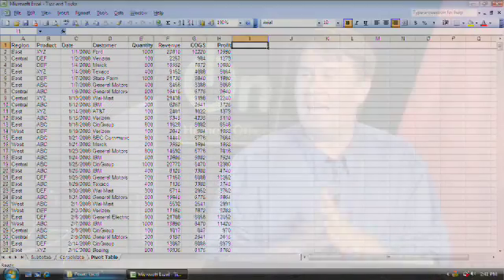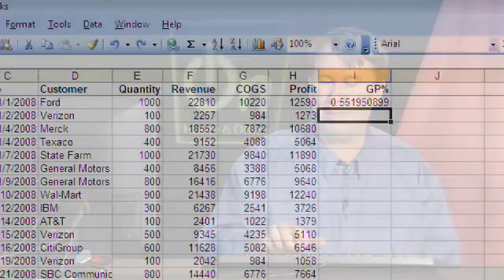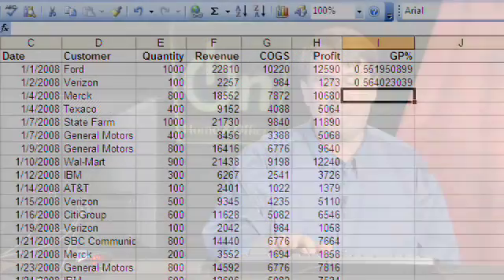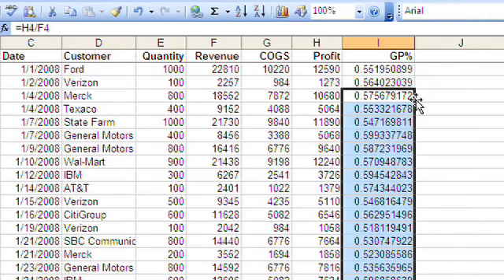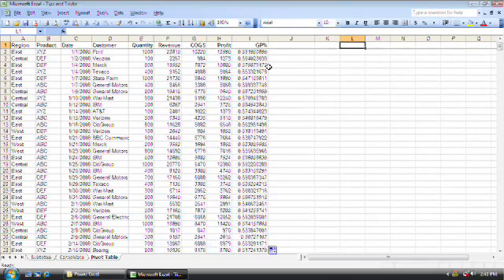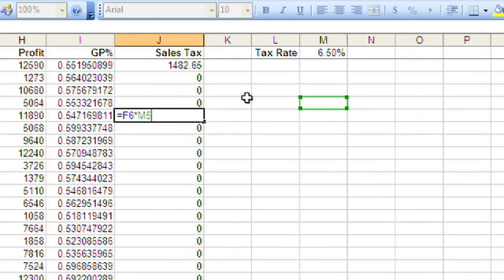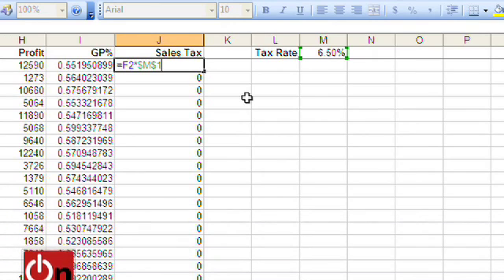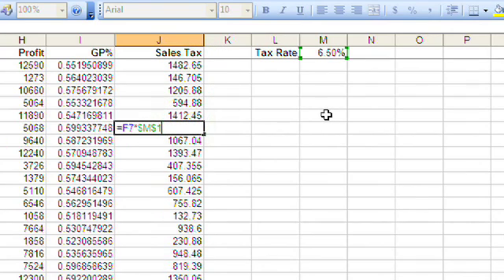Three Ways of Entering Formulas in Excel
Three different ways to enter a formula in Excel. Includes a discussion of relative and absolute references.